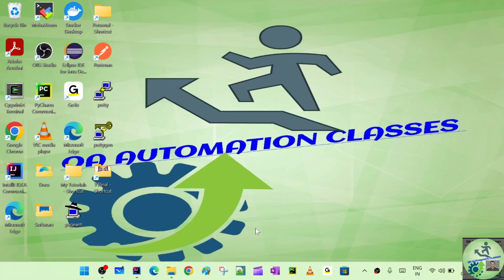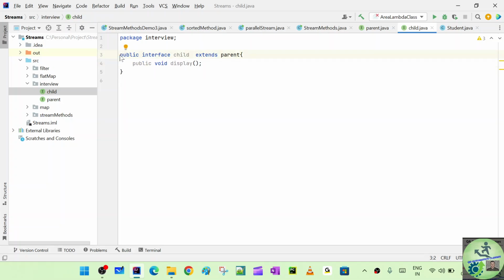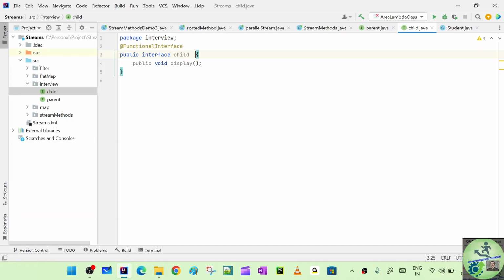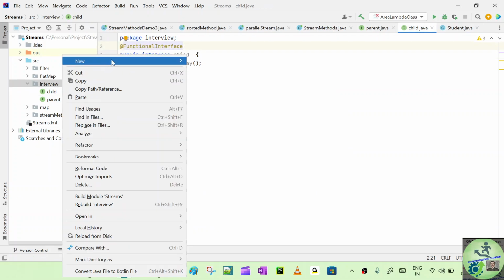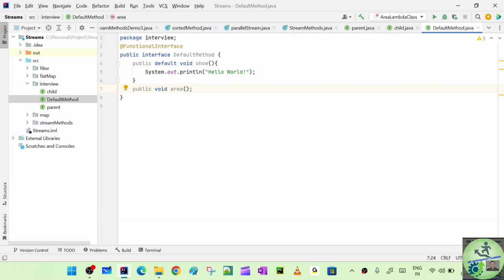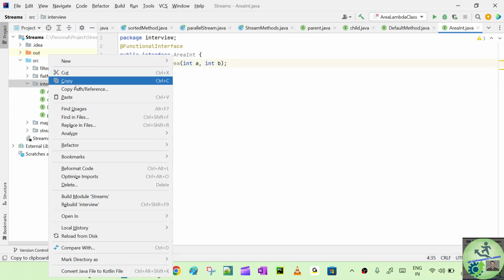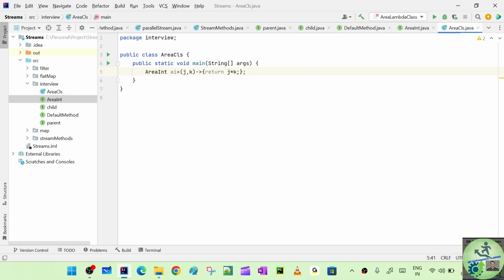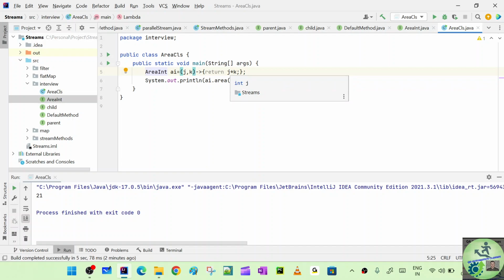Java 8 Interview Questions | Lambda Interview Questions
Your Queries -
functional programming interview questions
functional programming interview questions java
java functional programming interview questions
functional programming (programming language paradigm)